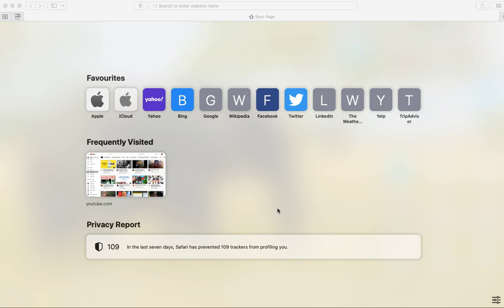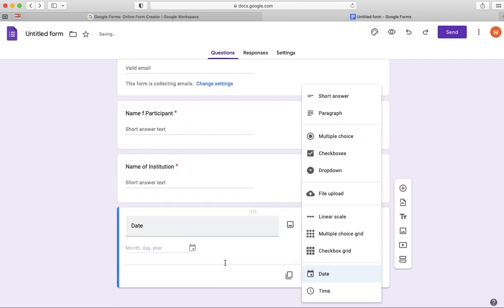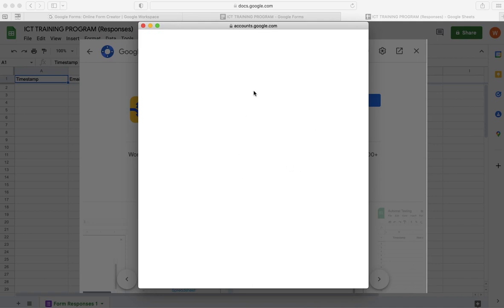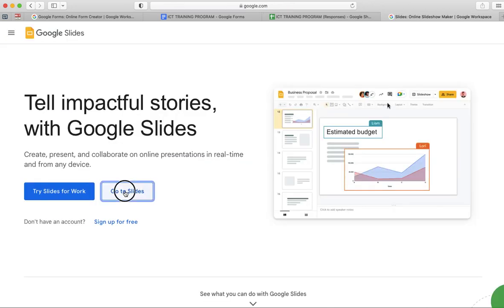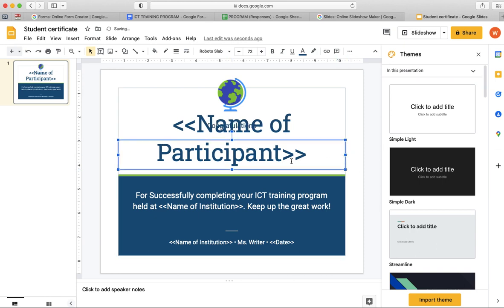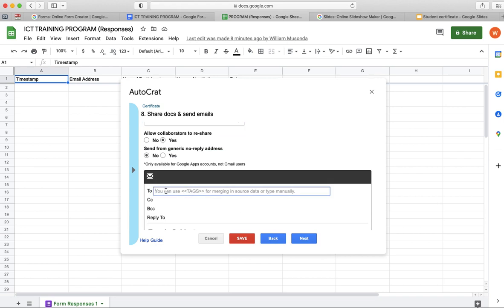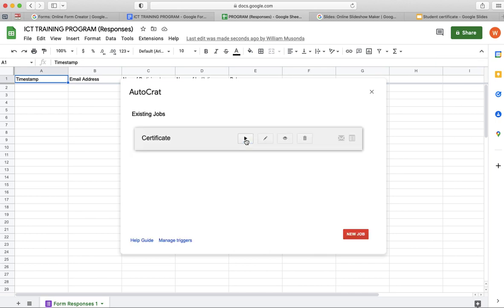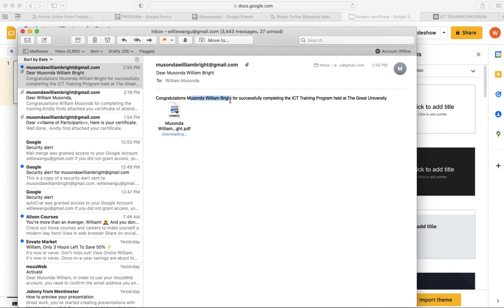Mail Merge Auto Generate and send email in pdf using Autocrat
In this video we will learn how to automated personalized documents. our focus will be to create a form where participants will fill and as soon as they submit it will automate and generate a certificate which will be sent to the email in pdf form(Google forms, Google sheets, Google slides)